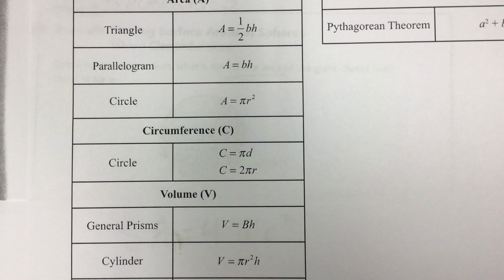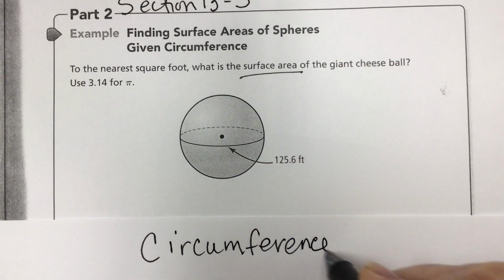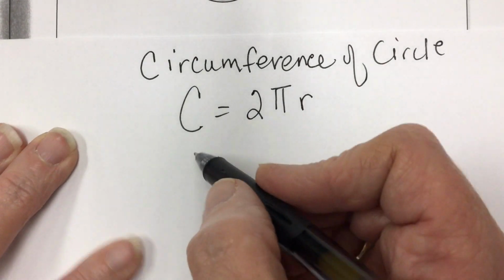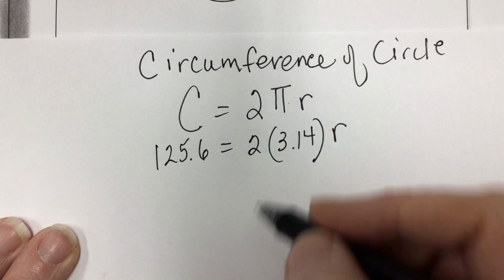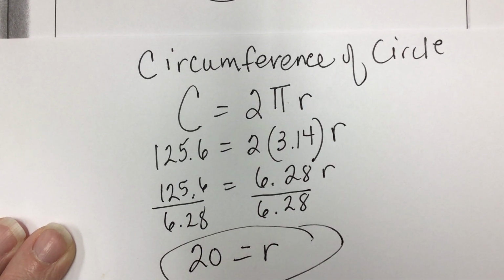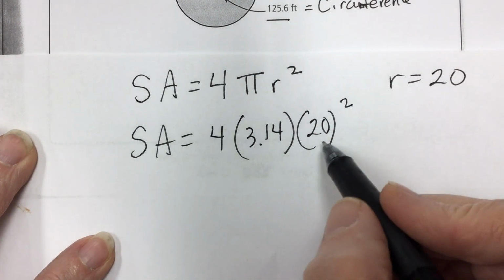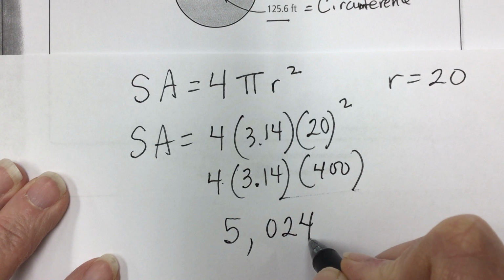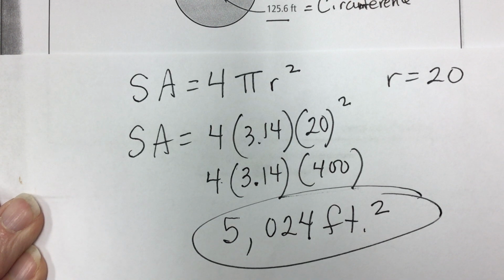13 5 Podcast 2